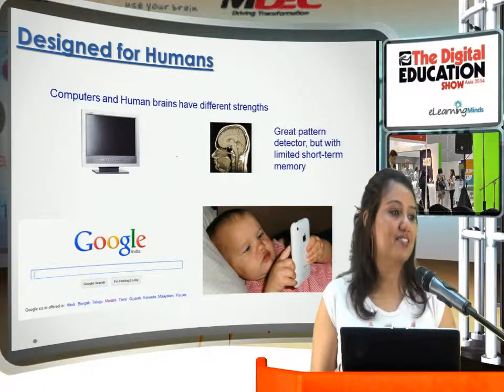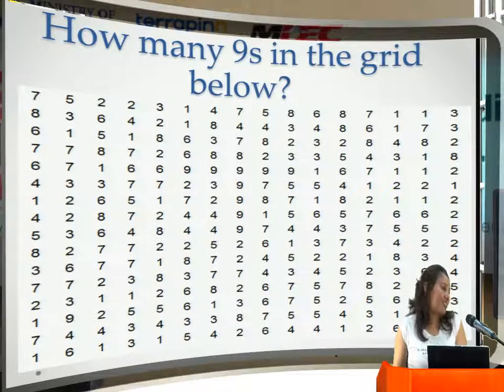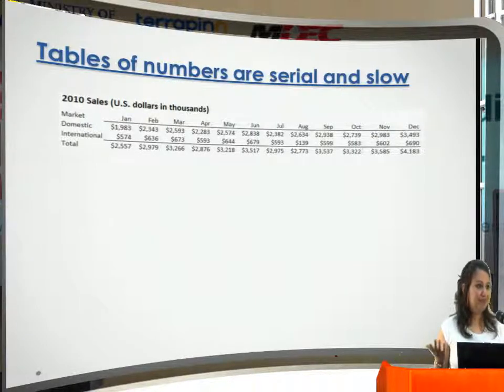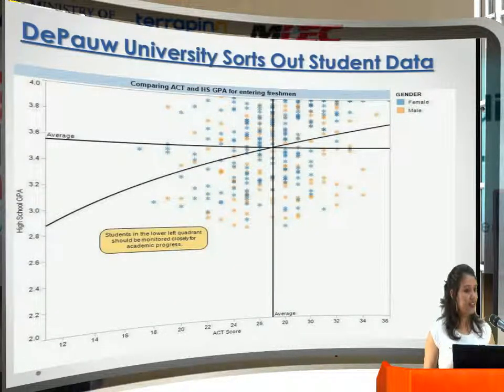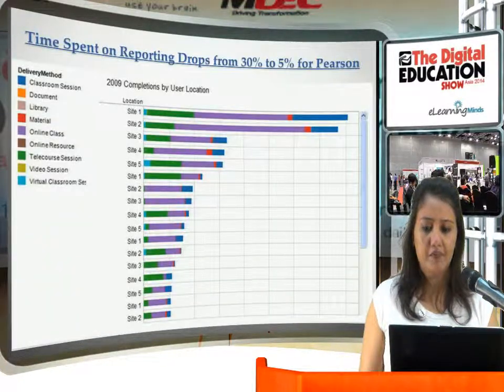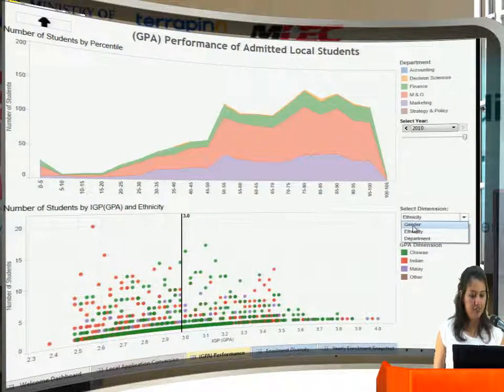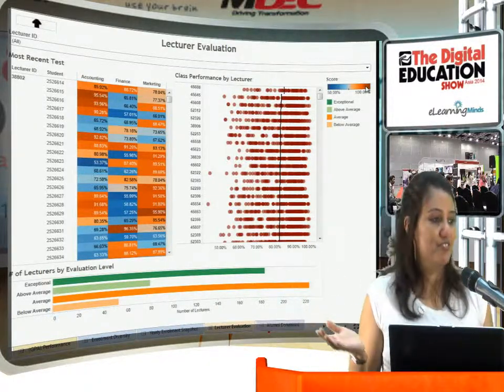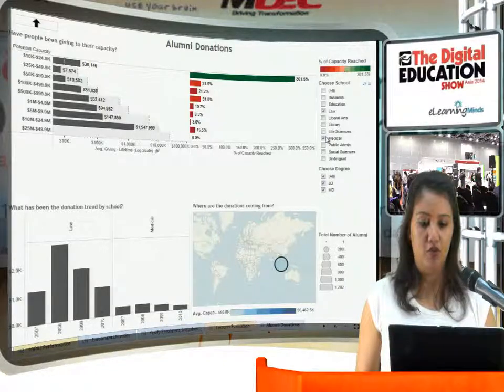Power of Visual Analytics in Education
Vaishali Vijay, Product Consultant, Asia Pacific, Tableau Asia Pacific